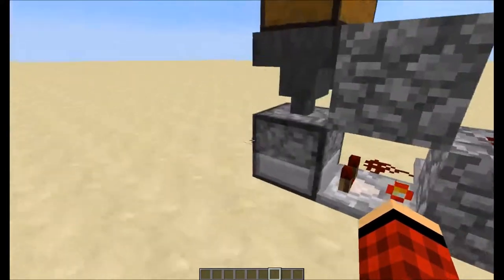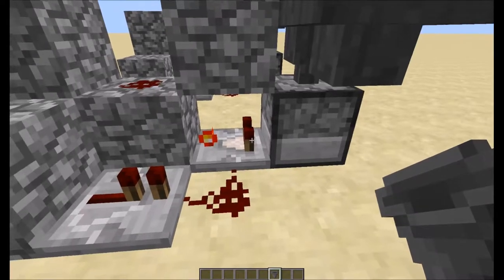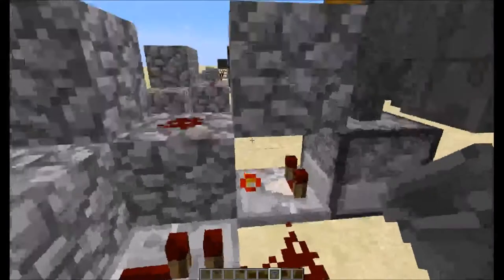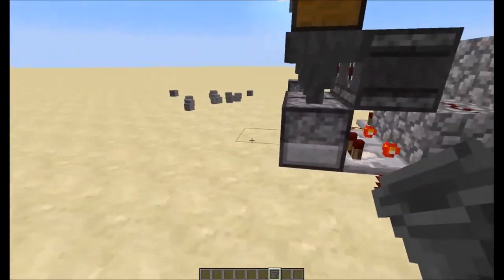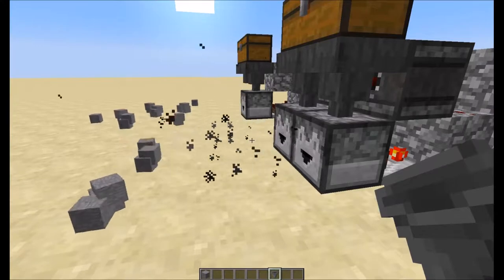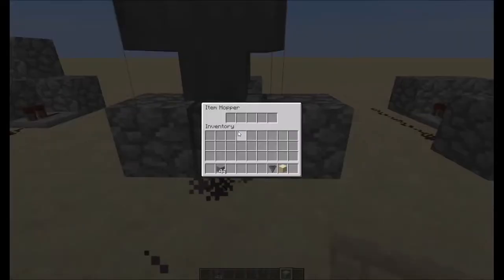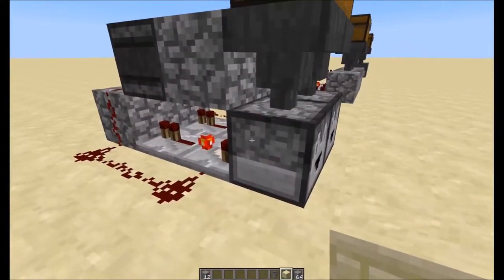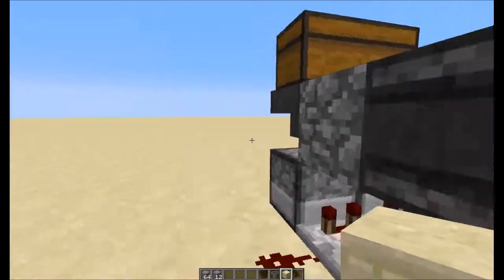MineTech: Top 5 Auto Droppers by; Carburetor Gaming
Auto droppers are always a nice addition to any minecraft build to automatically dispense or dispose of items not needed and not wanted.

Come along with me and Sharpen your redstone skills. I'll show you hows its done.